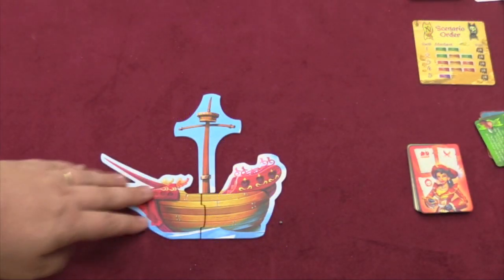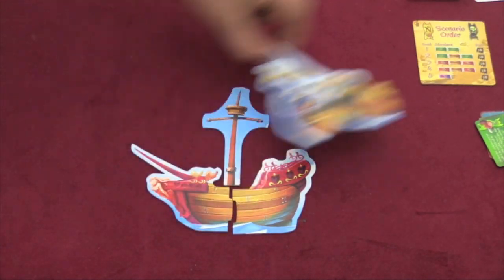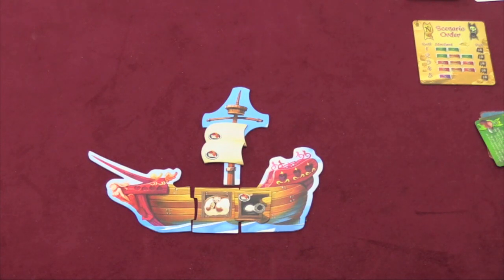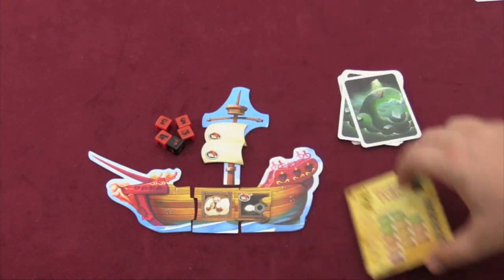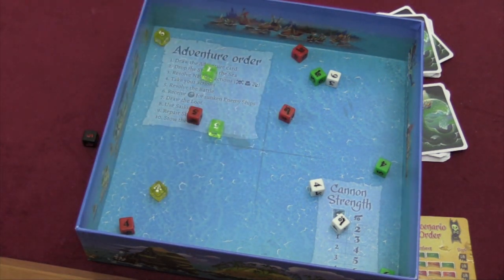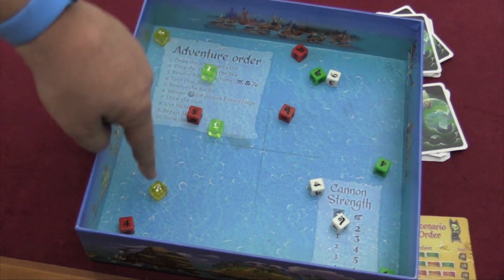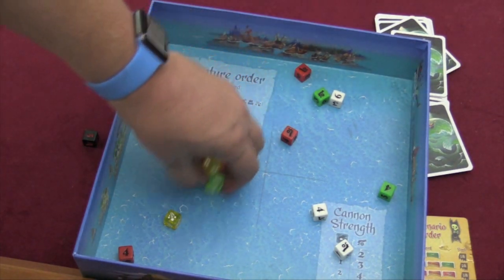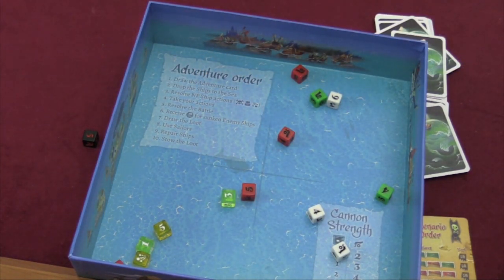Rattle Battle Grab the Loot Review - with Tom Vasel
Tom Vasel takes a look at this game from Portal Games

00:00 - Introduction
01:03 - Game overview
07:22 - Final thoughts